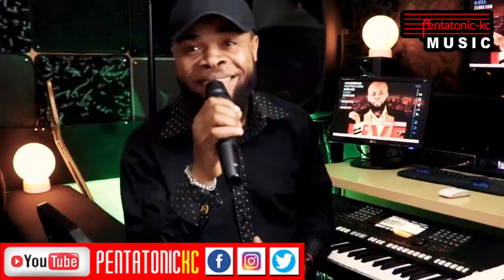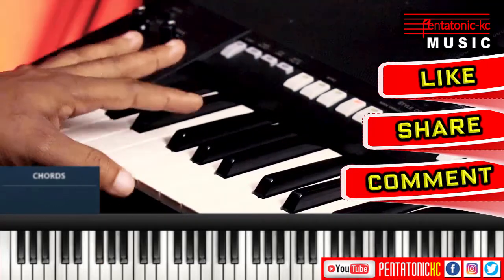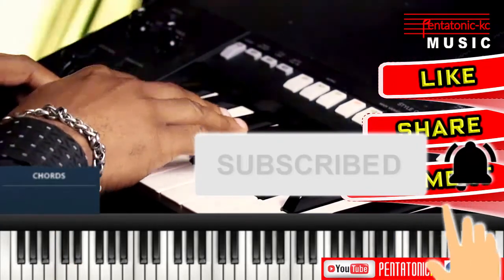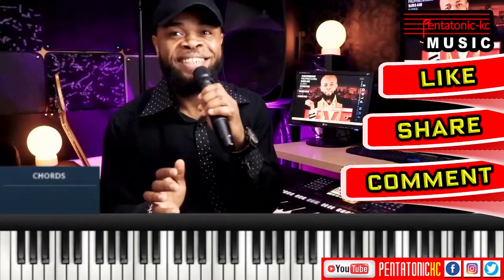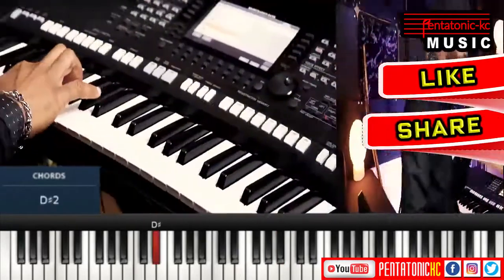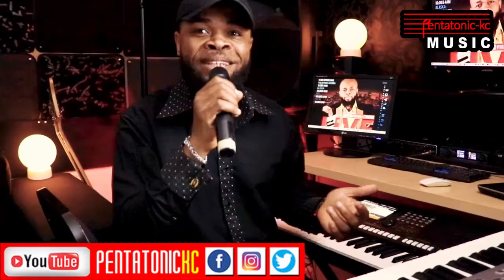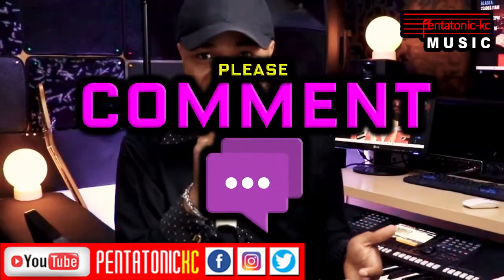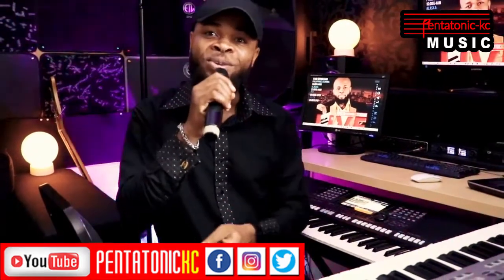Stalling TUTORIAL - Nasty C (the zulu man with some power) instrumental tutorial - pentatonicKC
the BREAKDOWN / TUTORIAL of the song Splitter by Nasty C SA, the zulu man with some power. In the original key C MAJOR. Taught by pentatonickc the owner and founder of PentaTonicKC School Of Music.

Def Jam Recordings
Universal Music (Pty) Ltd